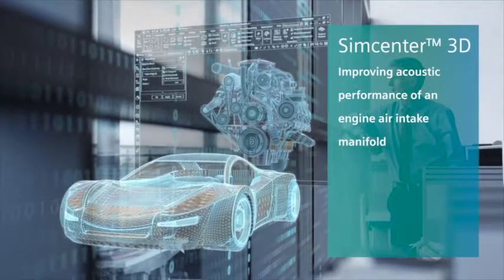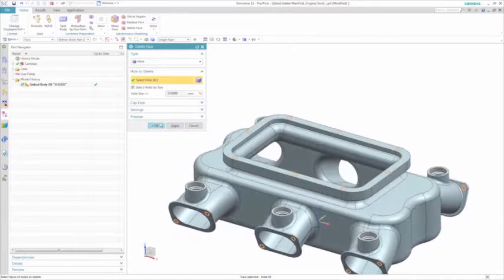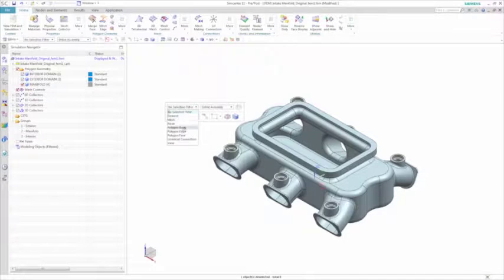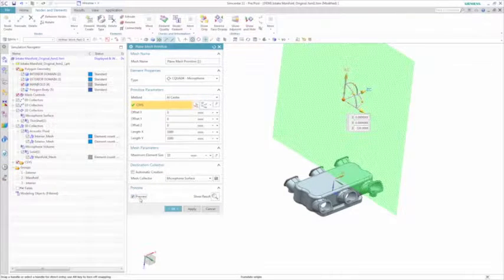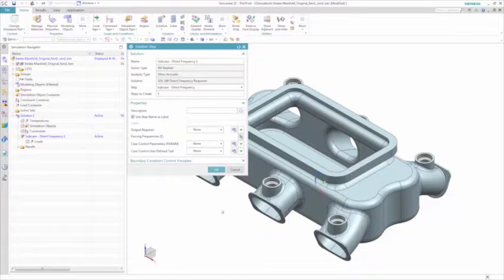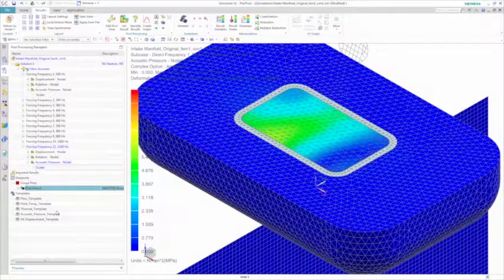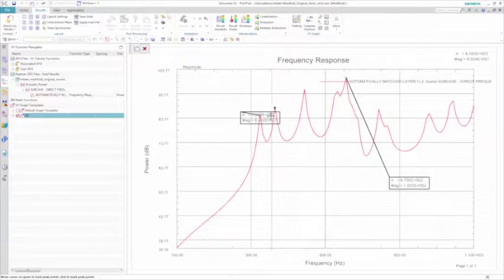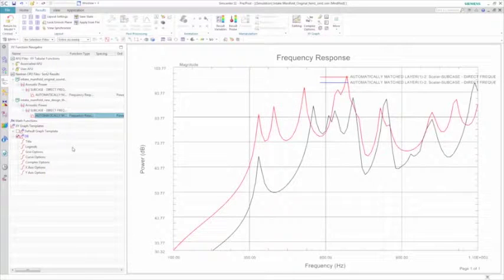Simcenter 3D Simcenter Acoustics